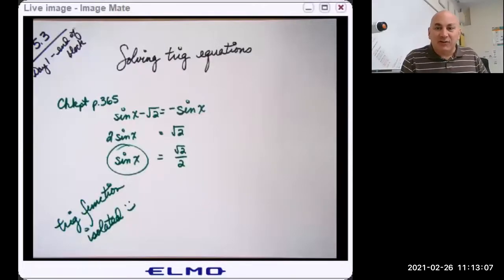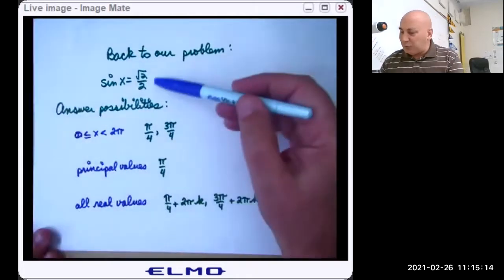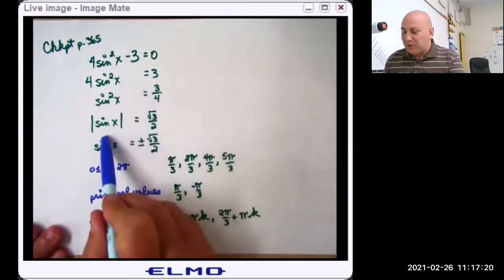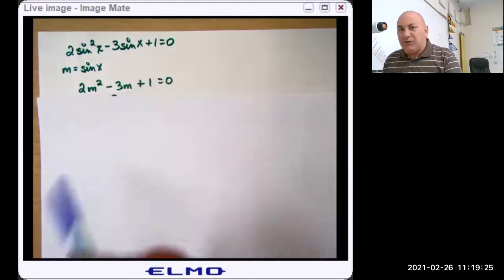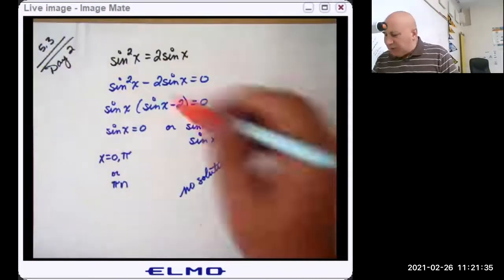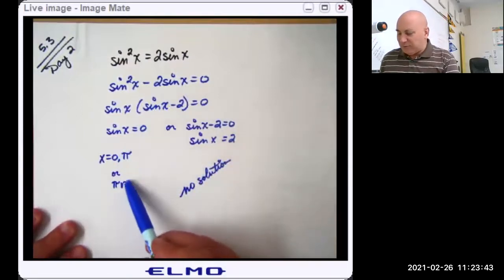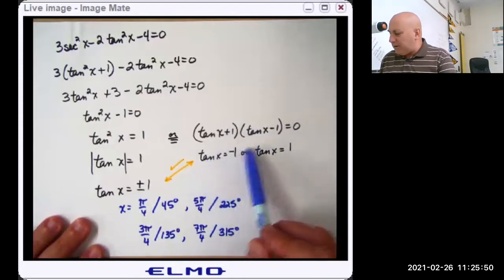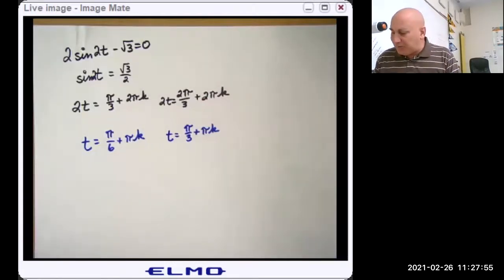5 3 Solving Trigonometric Equations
Using our knowledge of factoring, solving algebraic equations, and trigonometry to solve equations involving trig functions.